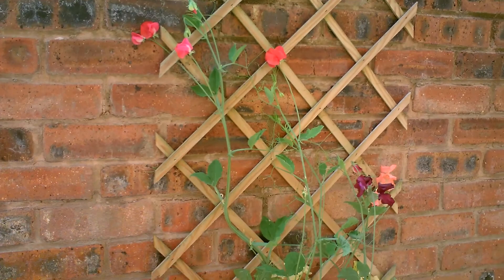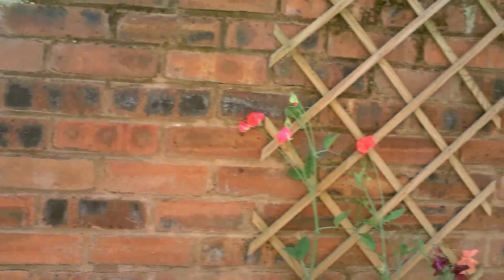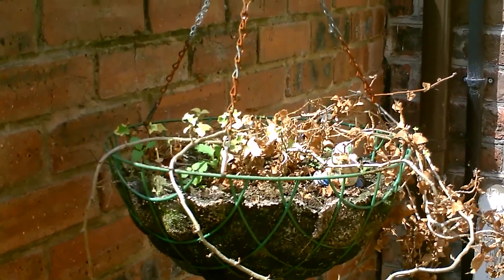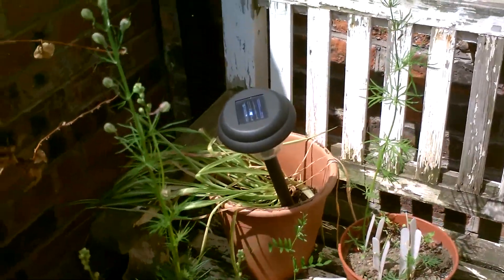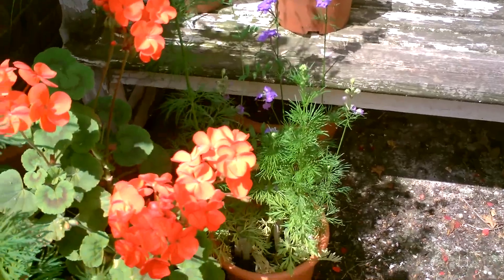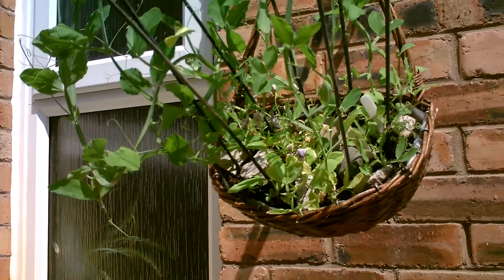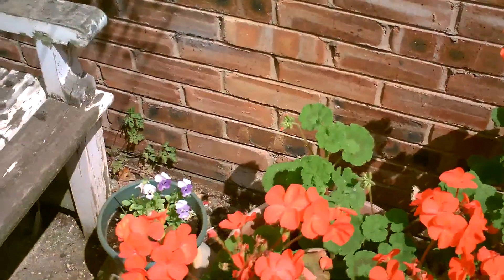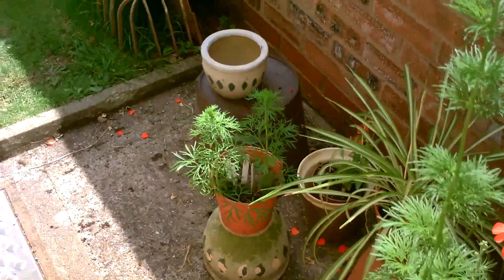self help.,garden therapy! (22/07/13)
How does your garden grow?!
..apologise for the ads but forfeit because I created this video with the YouTube Video Editor
I don't monetise.
..if you like what you see then sub & I'll keep up the good work;0)
Warren & Tia@the box